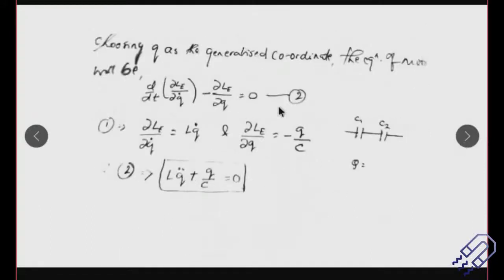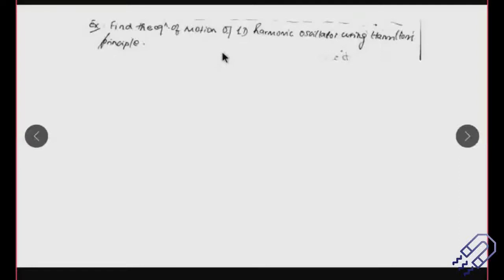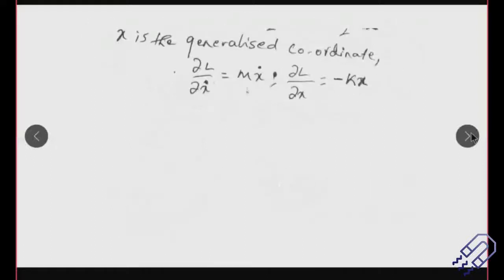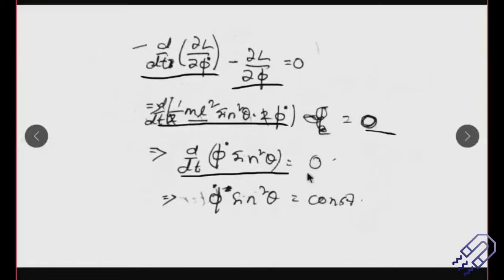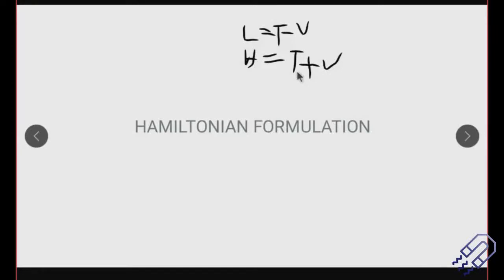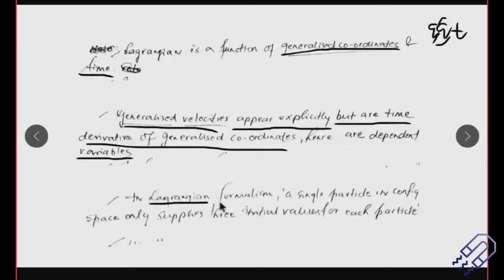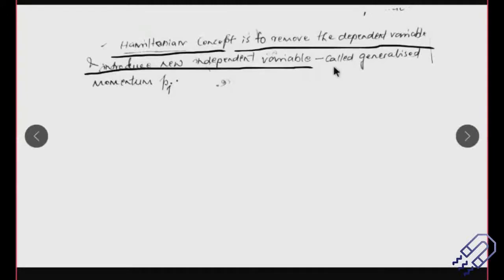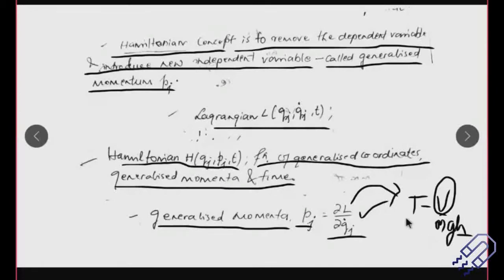Classical Mechanics | Lecture 10 | Equation of motion of a harmonic oscillator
Classical Mechanics | Lecture 10   Lagrange Equation to find equation of motion of a harmonic oscillator